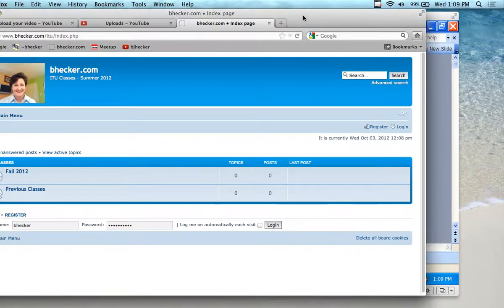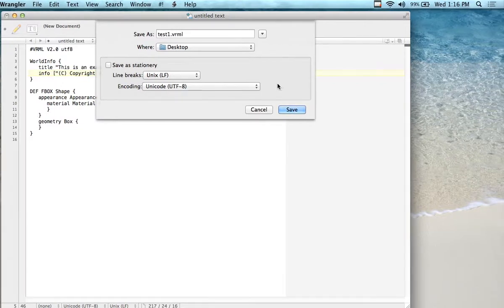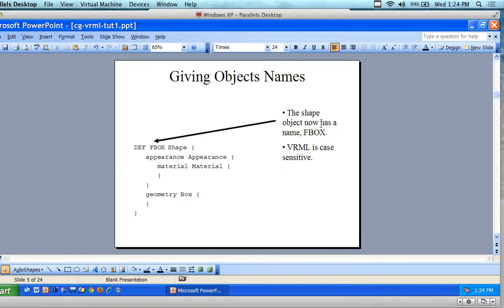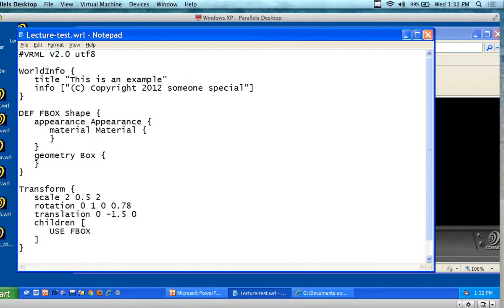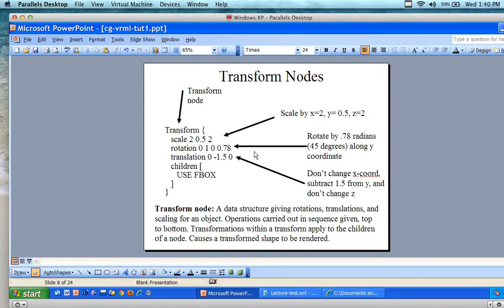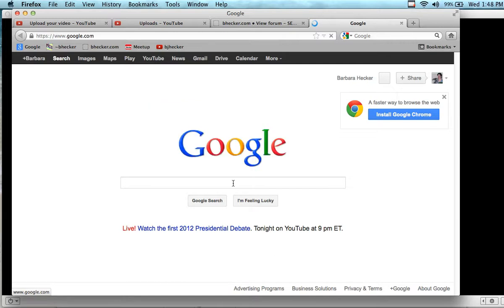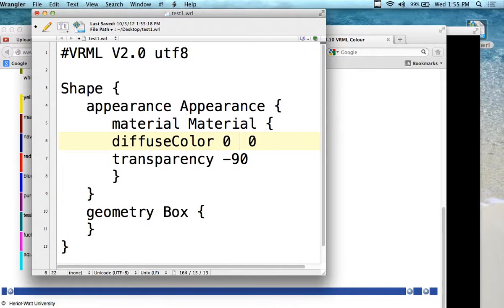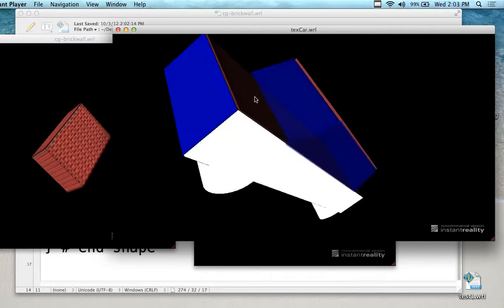Computer Graphics - Lecture 5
This lecture covers how to program simple worlds using VRML. Shapes, Colors, Transformations and different Virtual Reality concepts are modeled using several examples. The video will give the user an idea of how to program using this very effective language.